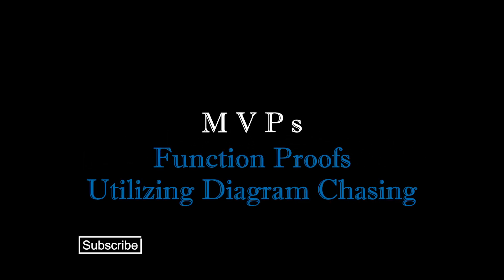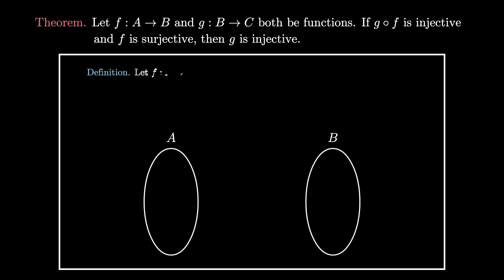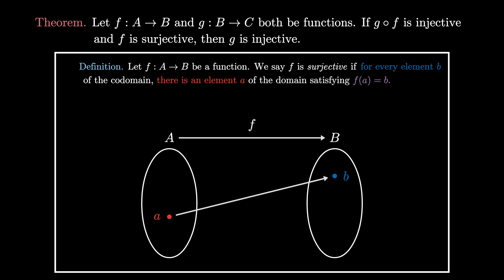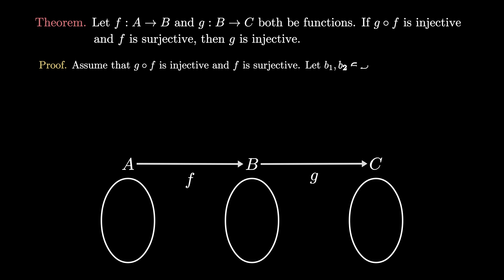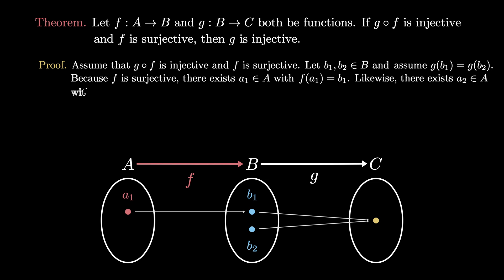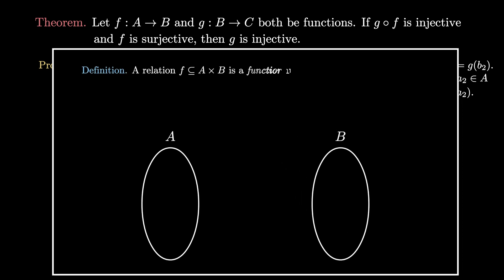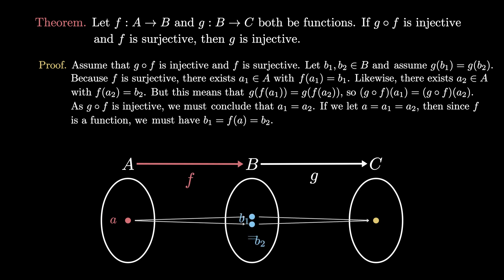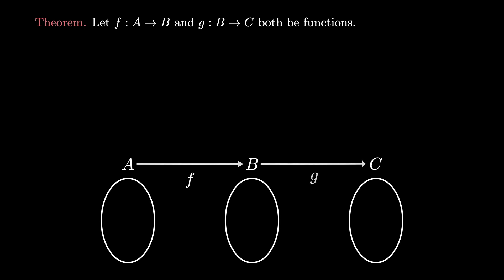Function Proof via Diagram Chasing (g composed f injective and f surjective implies g injective).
This is a proof, with a visualization via diagram chasing, of a standard exercise about showing that a particular function is surjective (onto). In particular, if f is surjective and the composition g composed with f is injective, then we can show that g is injective. The video includes three "visual definitions" for the terms function, injective, and surjective, and the definitions are utilized when they are needed in the proof. The final proof is written in a way that I think would be acceptable for submission in a class (using words and not symbols and fully justified). Implicit in this explanation is the style of proof required when proving a universal statement (here we use a definition of injective that takes the form of a universal statement followed by a conditional).

If you are looking for other videos to help with proof writing skills, check out this playlist

This animation arose out of a class I am teaching about abstract algebra using the textbook from Tom Judson: